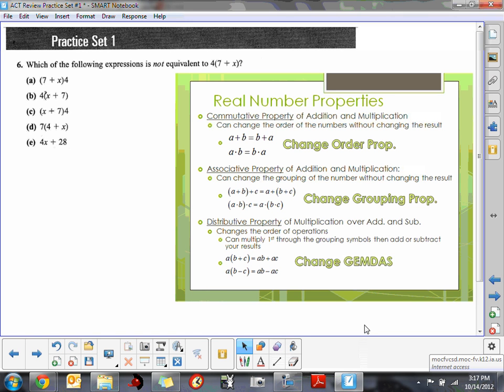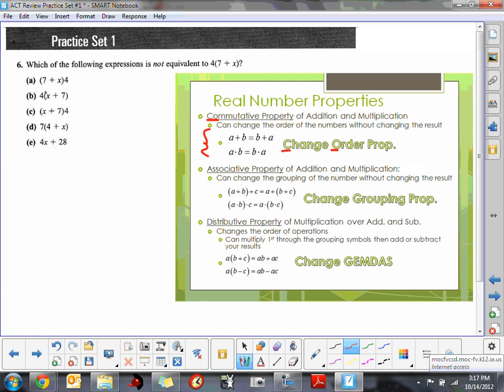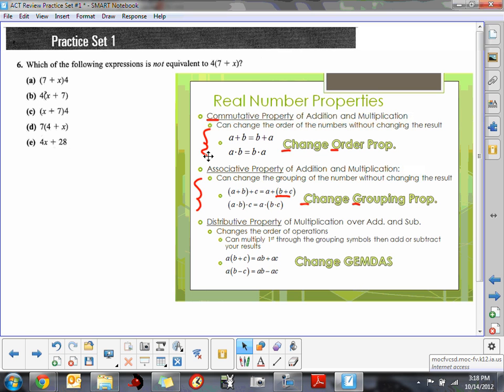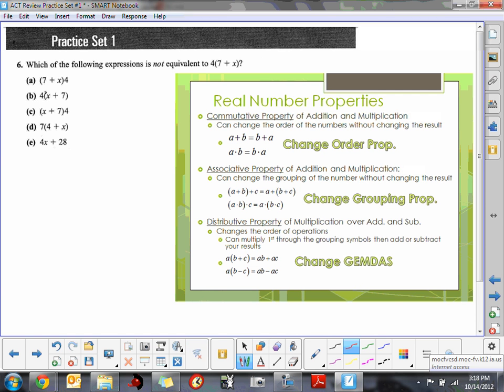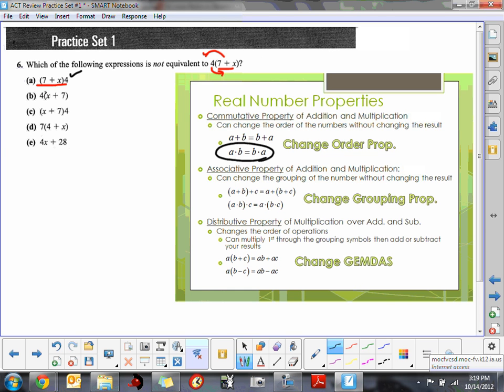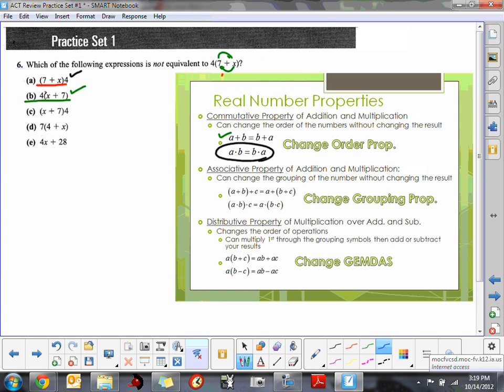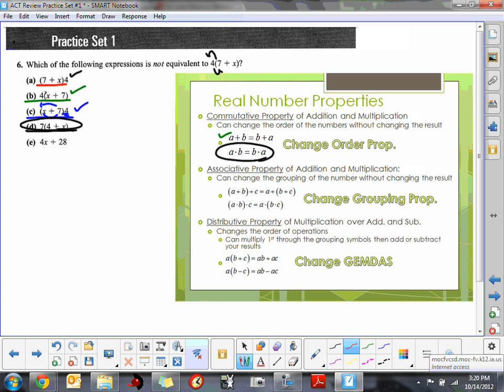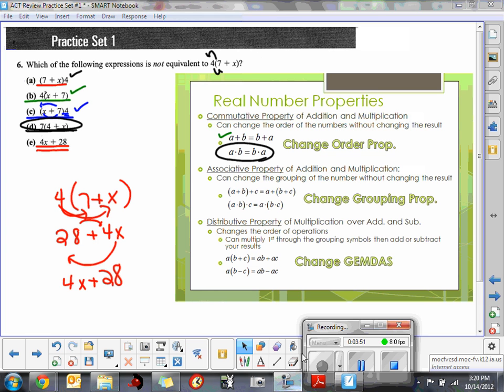ACT PS 1 6